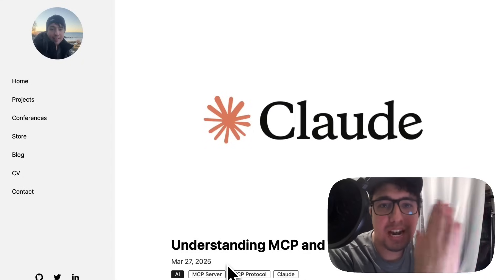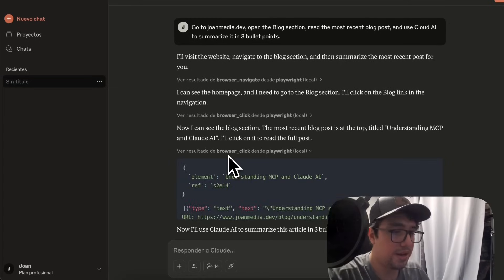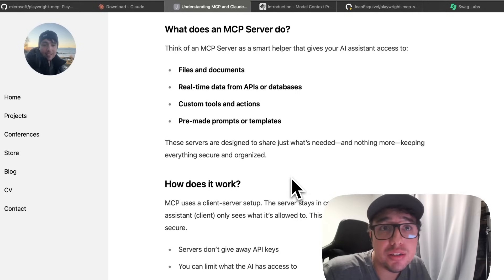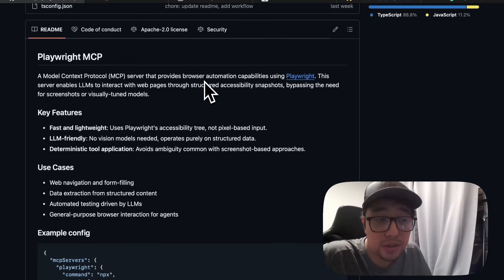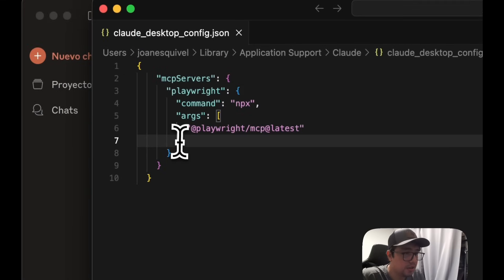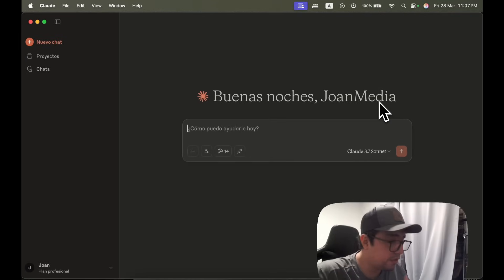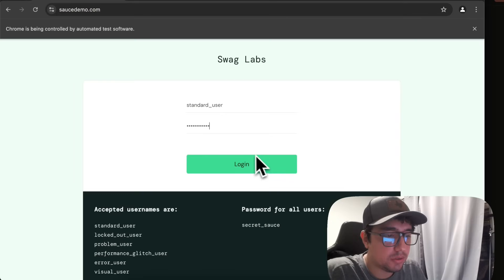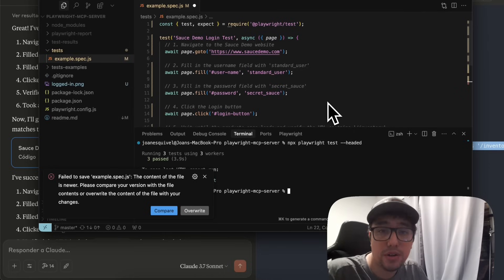Integrate Playwright with Claude AI from Scratch | Full Setup & Demo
🎬 Mastering the New Playwright MCP Server with Claude AI (Full Tutorial + Demo)
🚀 Learn how to automate real browser interactions with Claude AI and the new Playwright MCP server!

In this video, I’ll walk you through a complete hands-on tutorial using Claude AI and the Playwright MCP server to automate web testing like never before.

🔥 What You’ll Learn:
✅ A live demo of Claude using Playwright to navigate and generate test automation scripts
✅ What MCP (Model Context Protocol) is and how it works
✅ How the MCP Server keeps your data safe and defines secure AI interactions
✅ Step-by-step setup for Claude’s MCP server configuration
✅ A real-world login test on saucedemo.com using Claude